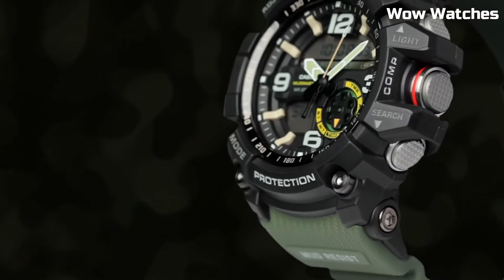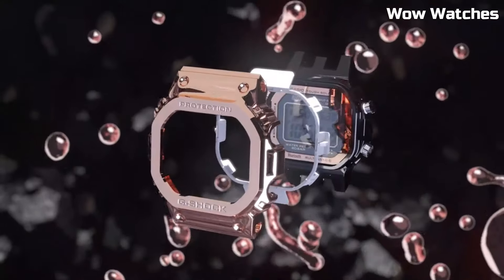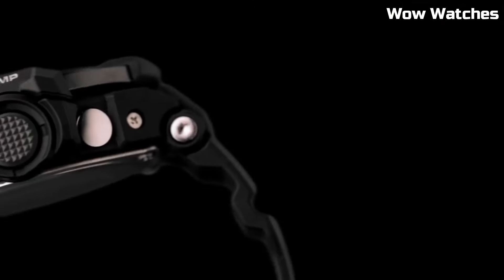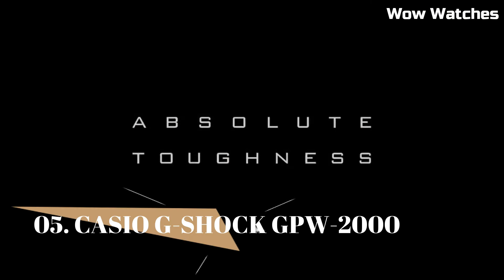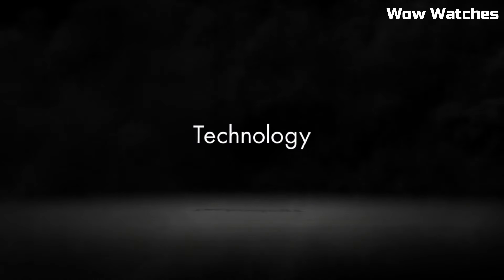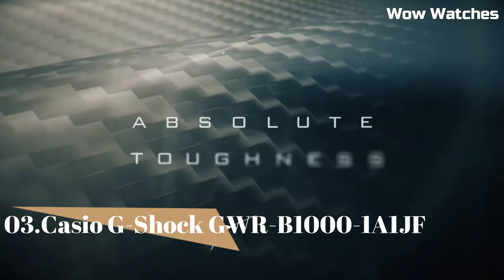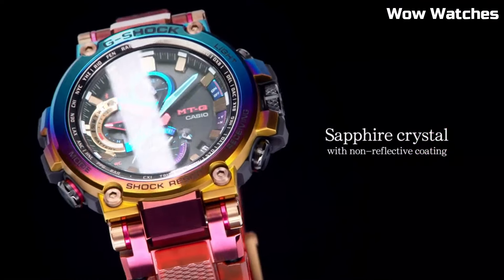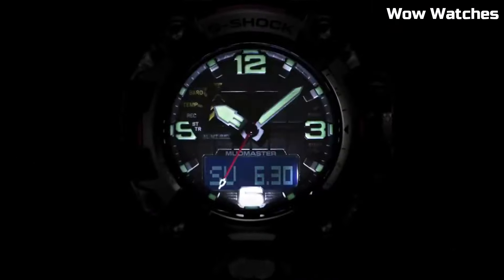Top 10 Best Casio G Shock Watches For Men 2024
10.Casio g-shock ga-2100

Amazon Price
09.CASIO G-SHOCK GMW-B5000 Watch

Amazon Price
08.CASIO G-SHOCK GA-700 Watch

Amazon Price
07.CASIO G SHOCK GA 1000 Watch

Amazon Price
06.CASIO G-SHOCK GWG-1000 Watch

Amazon Price
5) CASIO G-SHOCK GPW-2000

Amazon Price
4) CASIO G-SHOCK MTG-G1000D Watch

Amazon Price
3) Casio G-Shock GWR-B1000-1A1JF

Amazon Price
2) Casio G-Shock MTG-B1000VL-4AJR

Amazon Price
1) Casio G-Shock GWG-2000-1A3ER Watch